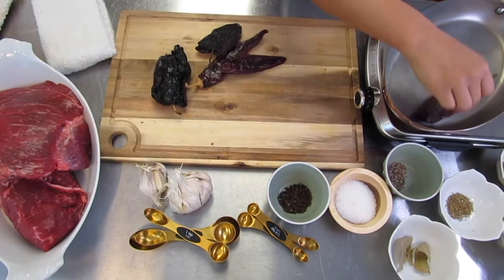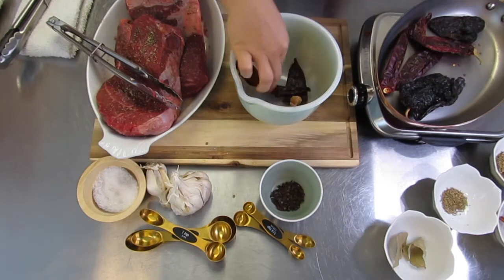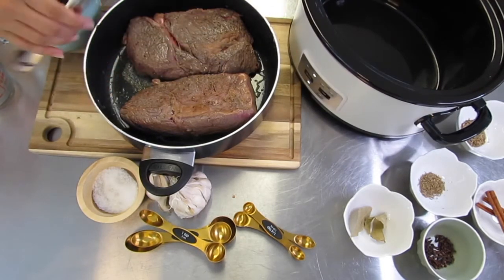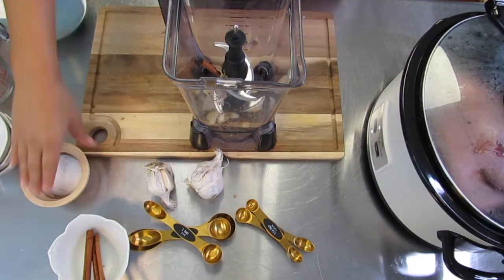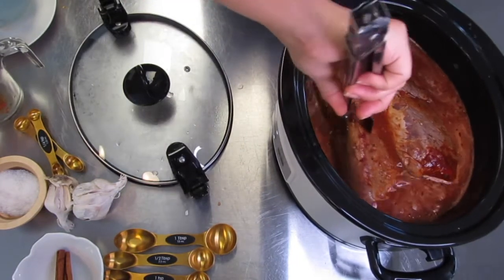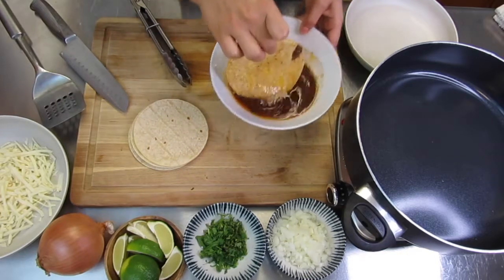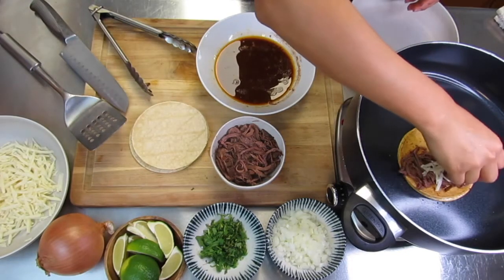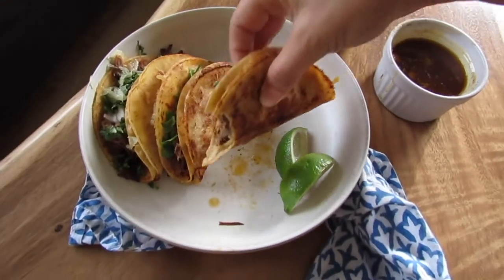How to make Amazing 🌮 BIRRIA TACOS! 🌮 - Easy Crockpot Recipe | Lots of wonderful Flavors!!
Learn How to Most Delicious Easy to Make Birria Tacos with me! ⬇️

Recipe Starts - 1:13
Chile Toasting Tip - 1:43
Meat Browning Tip - 2:54
Crockpot Tip - 3:45
Birria Puree Hint - 5:48
Taco Building Part- 7:15
Toppings - 9:16
Bloopers- 11:48

Ingrediants 🧂
4 Lbs Beef Roast
Salt and Pepper
5 Dried Guajillo Chiles
2 Dried Ancho Chiles
5 Garlic Cloves
2 Tsp Dried Oregano
1 Tsp Dried Thyme
2 Cloves
1/2 Cinnamon Stick
1 Tbs Beef Bouillon Powder
2 Bay Leaves
2 Tbs Oil

- For Building the Tacos
Tortillas
Shredded Pepper Jack Cheese ( or your prefered cheese)
Cilantro
Onion
Limes

Tools Used: 🥣
Cutting Board
Measuring Spoons
Garlic Peeler
Pots and Pans we use

Happy Taco Making!!
Nadia Caddell 💕